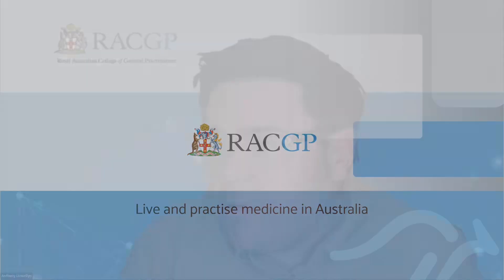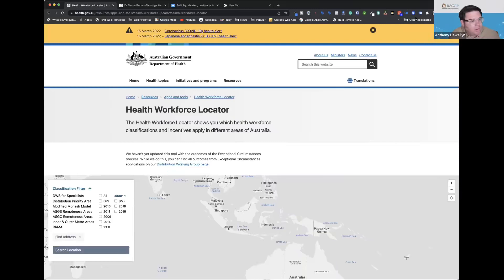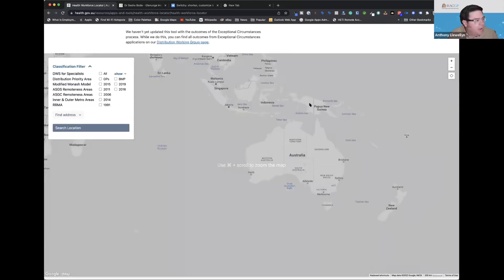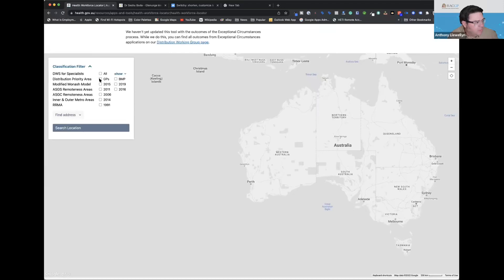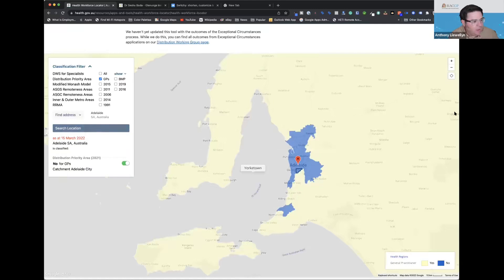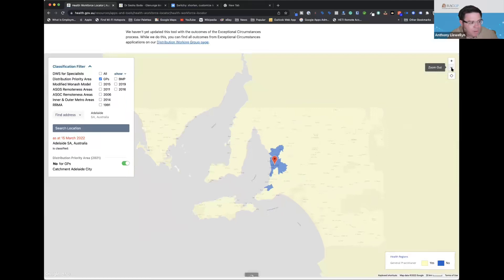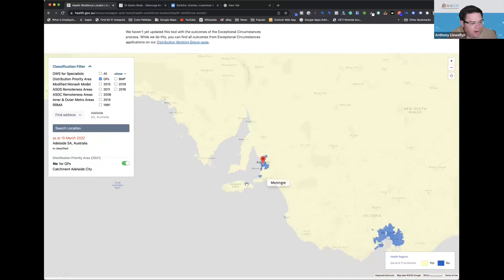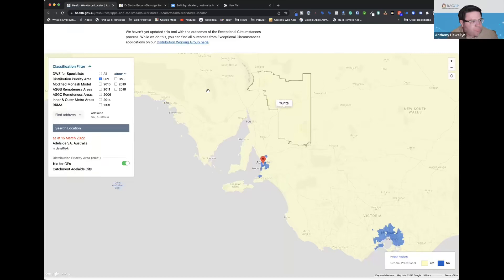Where Can GPs Work in Australia? City vs Rural Doctors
In this video, RACGP member and IMG, Dr. Seshu Boda talks to Anthony Llewellyn (The Career Doctor) about “where can GPs work in Australia?” and “do IMGs have to work as a rural doctor in Australia?”.

About the RACGP
The Royal Australian College of General Practitioners (RACGP) is the voice of general practitioners (GPs) in our growing cities and throughout rural and remote Australia. For more than 60 years, we’ve supported the backbone of Australia’s health system by setting the standards for education and practice and advocating for better health and wellbeing for all Australians.

We help and provide advice for IMGs (International Medical Graduates) to become a GP in Australia, guiding you through every step of your journey.